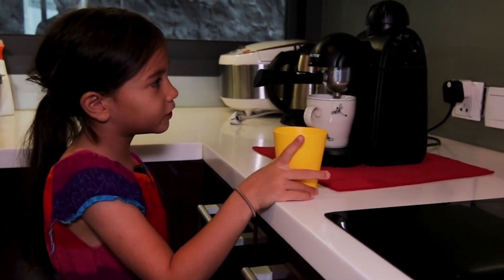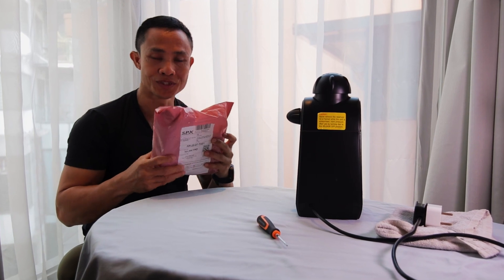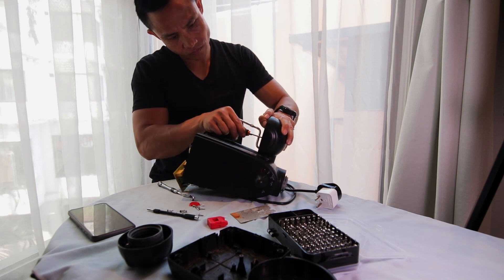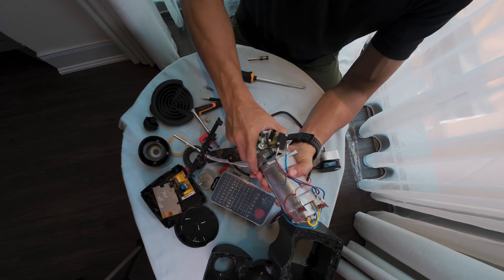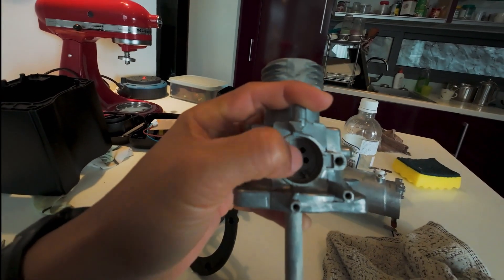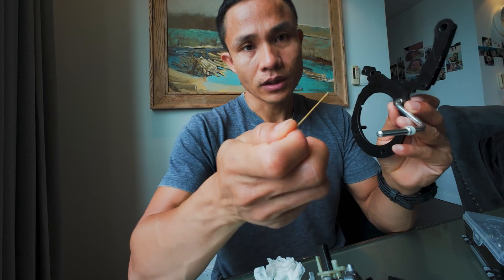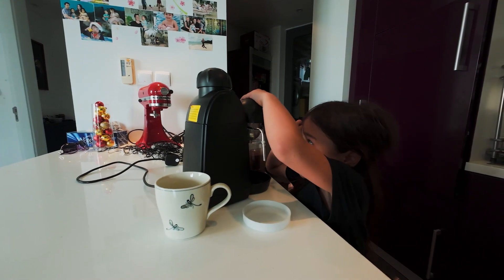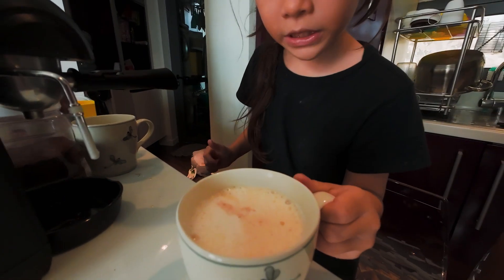How to Fix a Blocked Salter Espresso Coffee Machine (Salter EK3131 Espressimo)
How to Fix and Make the Coffee with Salter Espresso Coffee Machine

Troubleshooting a malfunctioning Salter Espresso Coffee Machine often involves disassembling and cleaning the internal components to remove clogs and blockages.

Time stamp:
00:00 - The coffee machine issue intro
00:33 - Attempting to disassembly using general Phillips head screwdriver
01:00 - Unboxing the electronic screwdriver
01:16 - Disassemble a Salter Espresso Coffee Machine
03:52 - Explain how to check the water flow system check
05:21 - Reasemble a Salter Espresso Coffee Machine
05:41 - Testing by making real coffee my daughter
07:07 - Ended with fun storytelling

My dream coffee machine to buy for my wife would be PHILIPS Barista Brew Semi Automatic Espresso Machine

Podcast Background Music No Copyright Upbeat